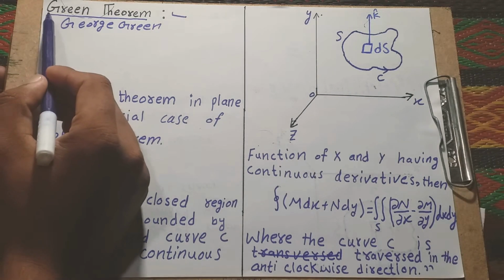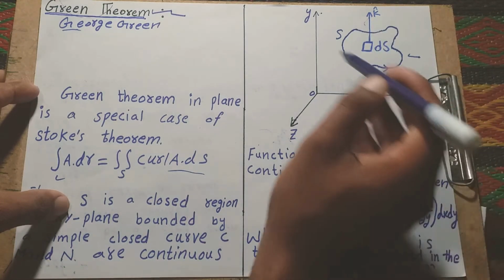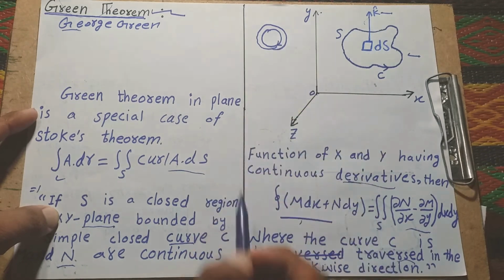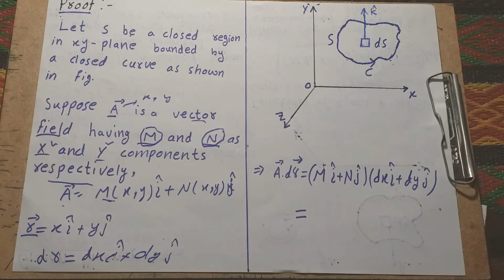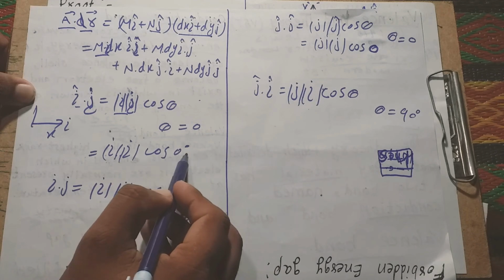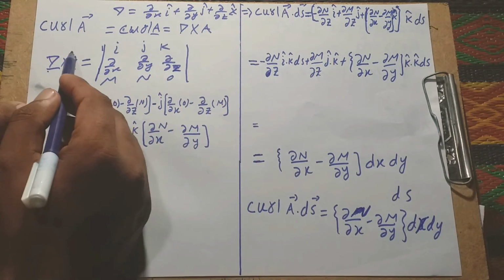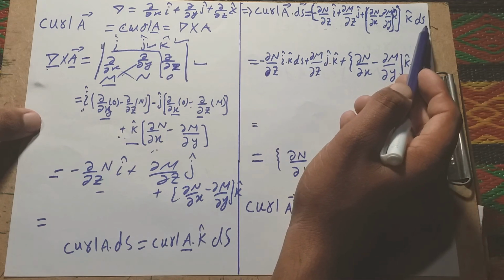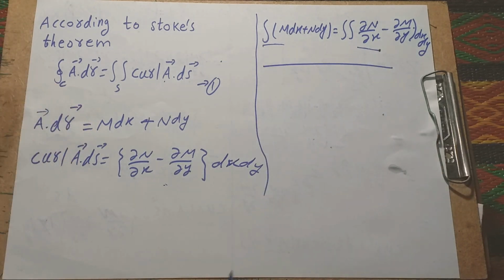What is Green Theorem & it's Dervation.MMP for Bs & Msc physics students.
Green theorem and it's derivation.
Mathematical Method for physcs and Engineering(MMP)
Physicist Ali Shah